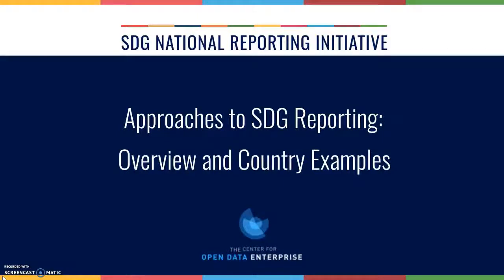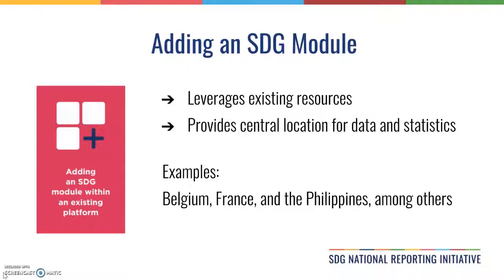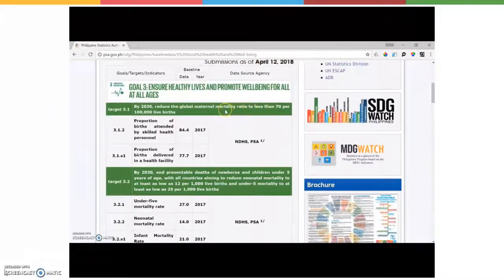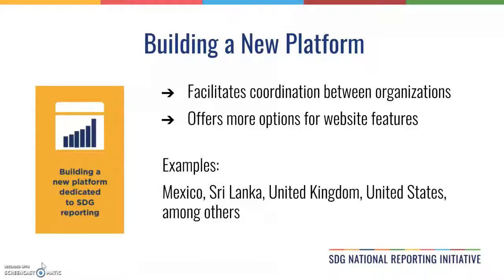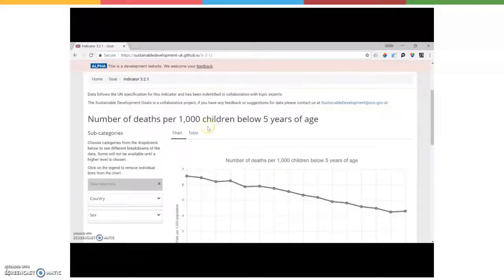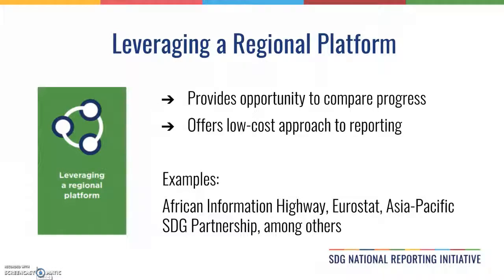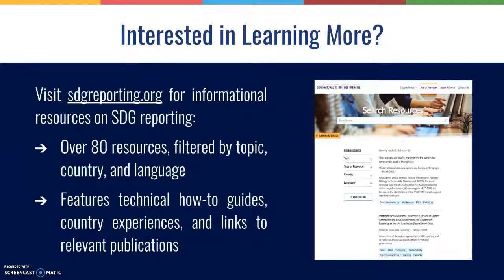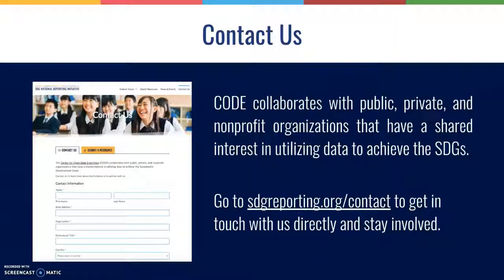Approaches to SDG Reporting: Overview and Country Examples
An overview of current approaches to SDG reporting with examples of reporting platforms from different countries and regions. This video was created by the Center for Open Data Enterprise's SDG National Reporting Initiative. The Initiative was launched in March 2018 to facilitate greater information-sharing for reporting on the UN Sustainable Development Goals between international, regional, and local communities. More resources on SDG reporting and information on the Initiative can be found at: sdgreporting.org.